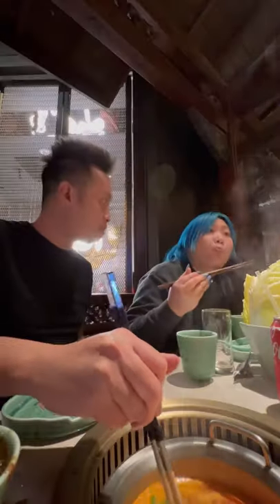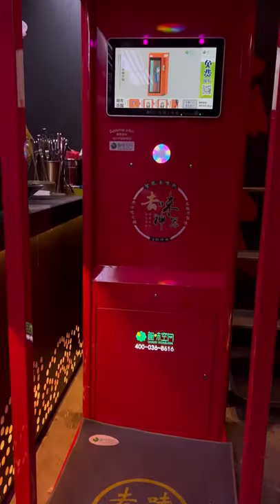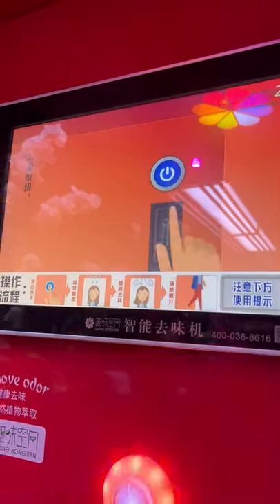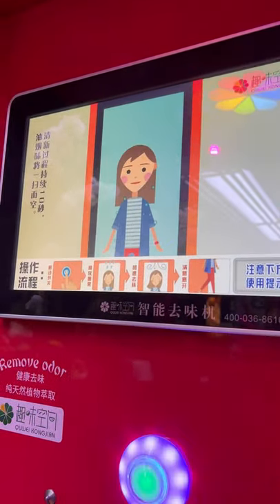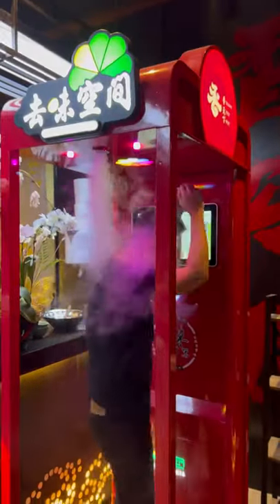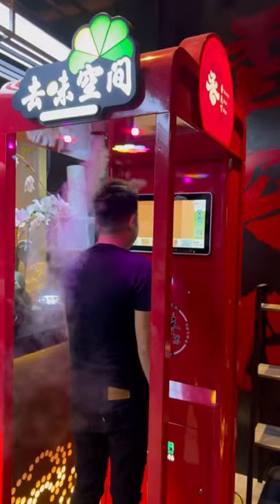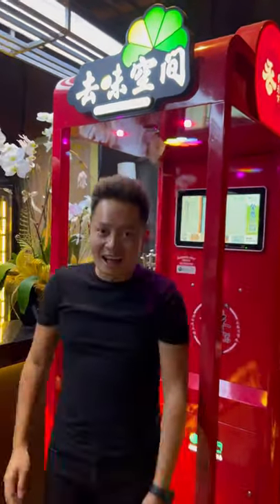WHAT?! FOOD SMELL DEODORIZER?!?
At Wagyu House in Rowland Heights!